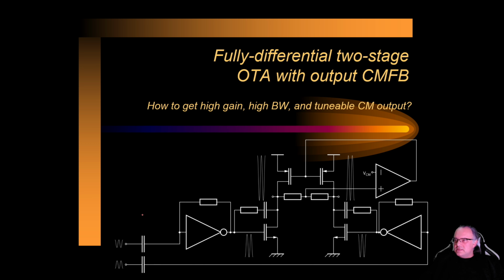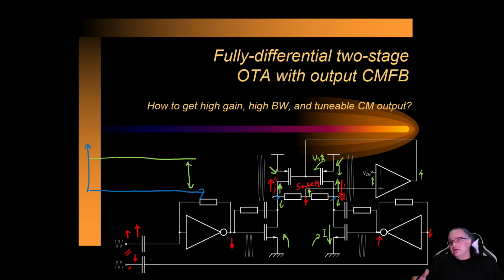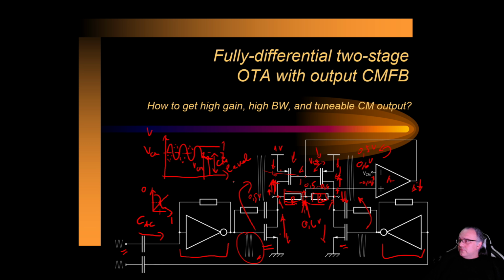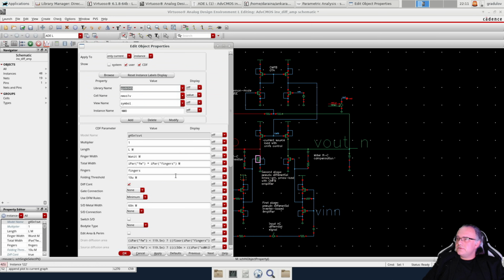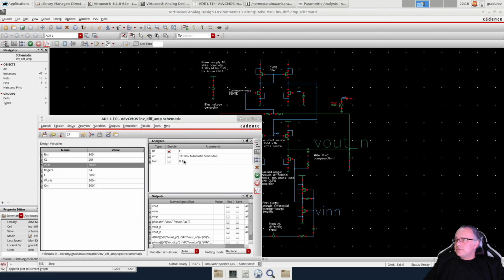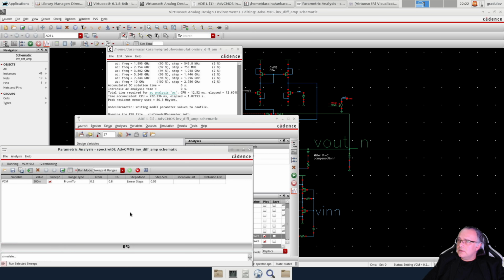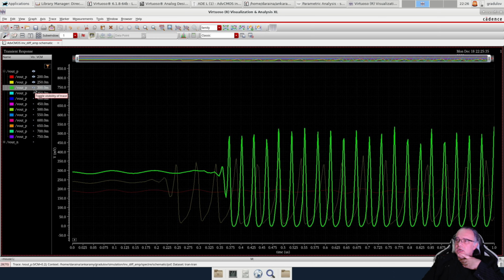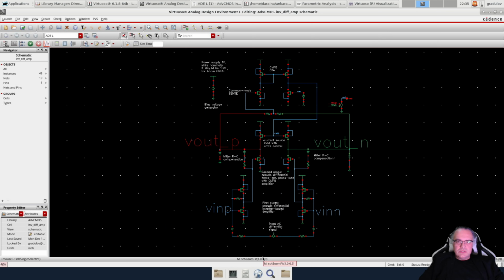Two stage fully differential OTA with CMFB and tunable output CM level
This video presents the analysis and design of a two stage fully differential OTA with CMFB for the output CM level. The tunable range of the output CM is about 500mV.
The first stage of the OTA is a pseudo differential inverter based amplifier. The second stage is an nmos common-source amplifier with a pmos current source load that is controlled by a CMFB loop. Inside the CMFB loop, there is a current-mirror OTA, through which the output CM level can be controlled.
An exemplary design in 40nm CMOS is demonstrated.